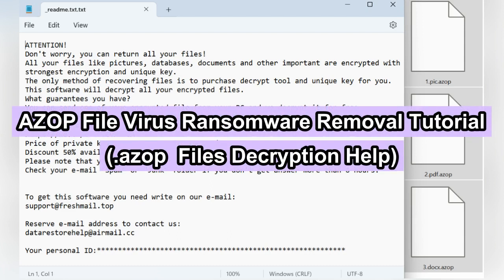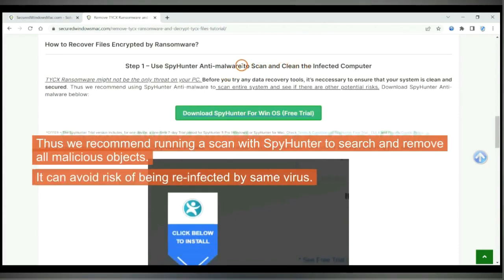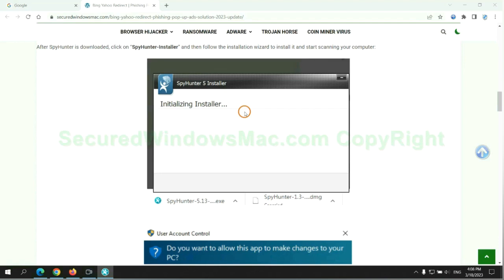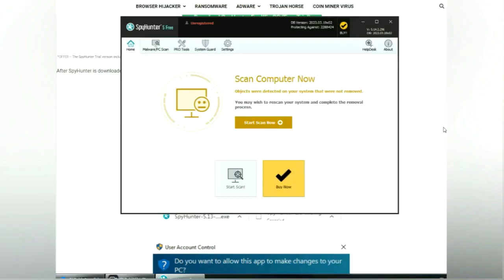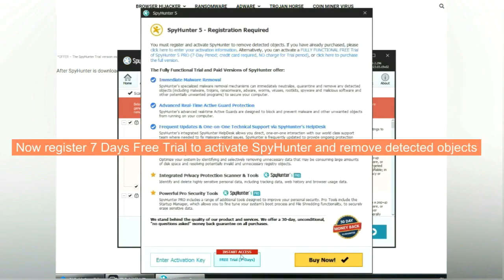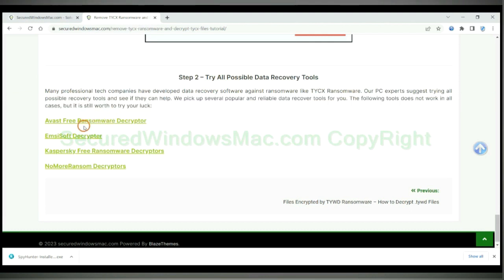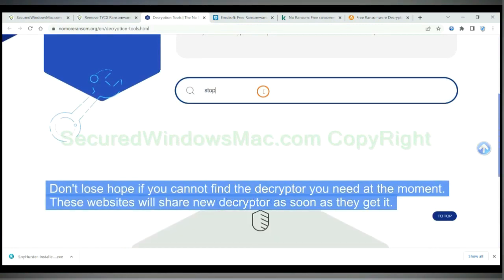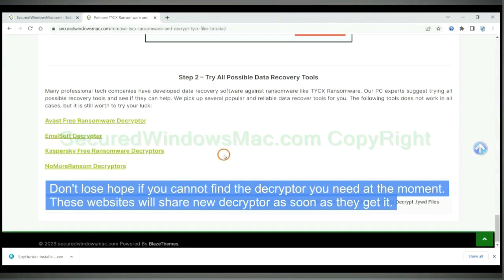Remove AZOP Ransomware + Recover .azop Files | AZOP File Virus Solution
This video will show you how to remove AZOP Ransomware + Recover .azop File. For details, please check